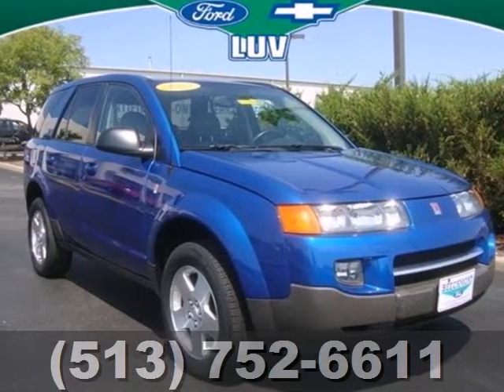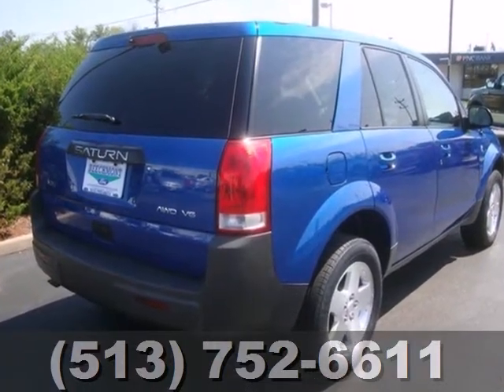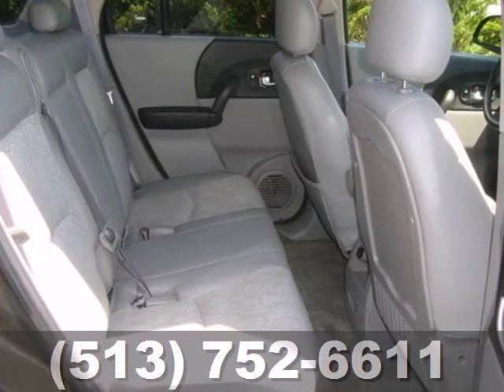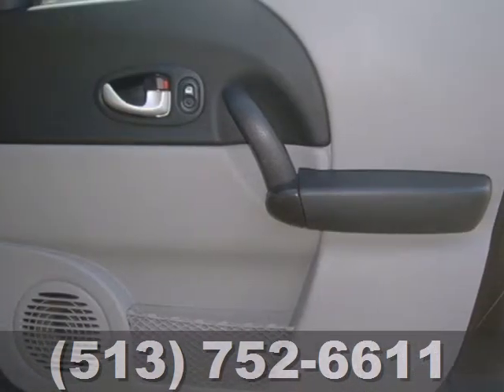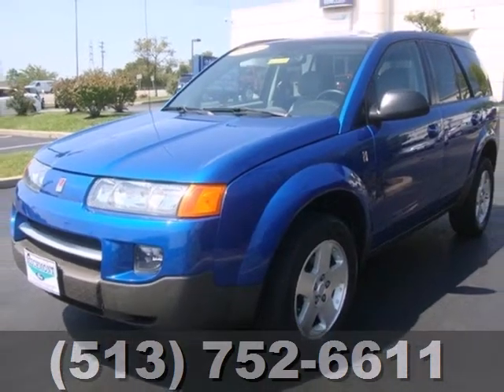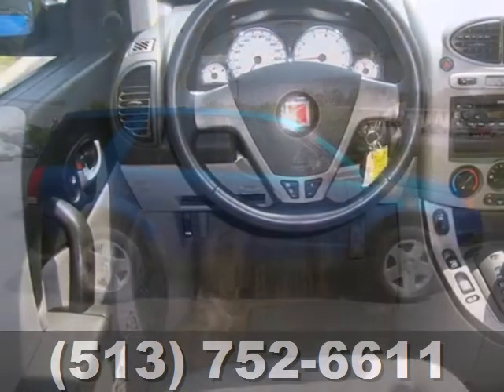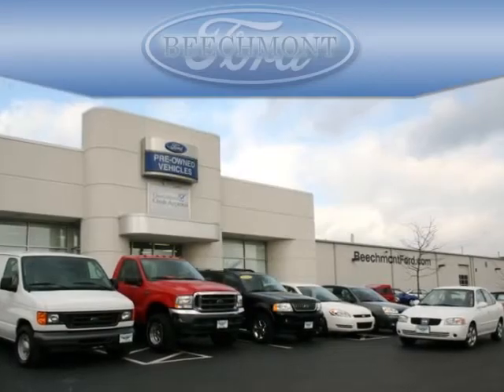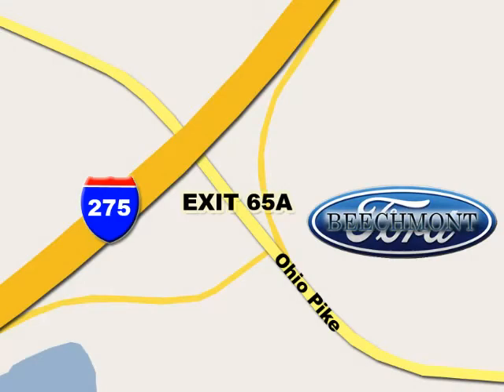2004 Saturn VUE T12-628A in Cincinnati Dayton, OH 45245 - SOLD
SOLD - If you are looking for real value on a great used car, Beechmont Ford invites you to come in and test drive this 2004 Saturn VUE, stock# T12-628A. We are conveniently located near Cincinnati Dayton, OH and known for our great selection, reliability and quality. Come take a look at this 2004 Saturn VUE today.

Beechmont Ford
600 Ohio Pike
Cincinnati Dayton OH, 45245